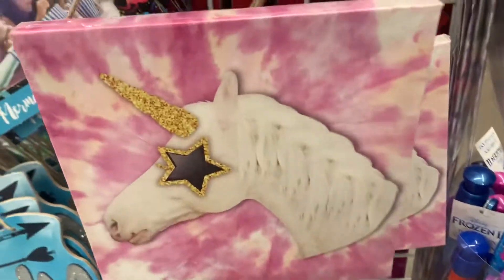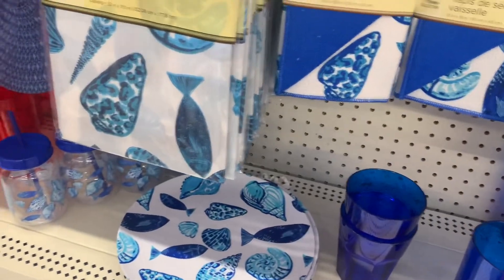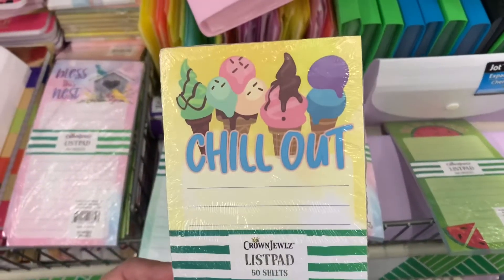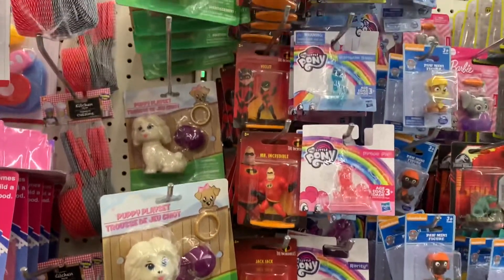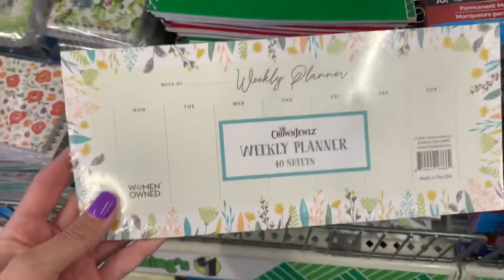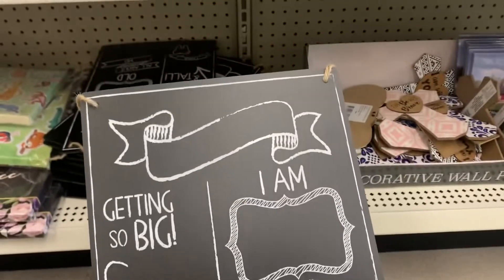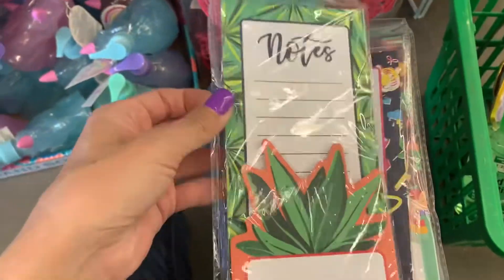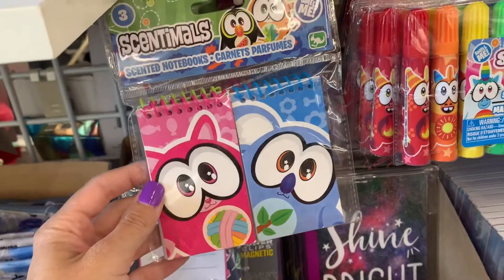Dollar Tree - a quick look